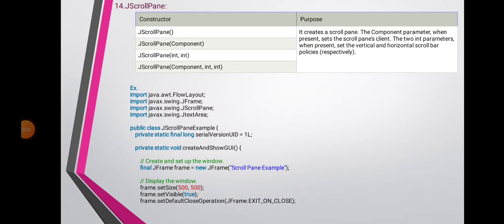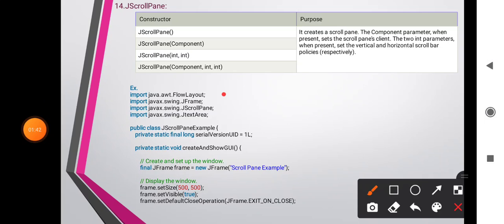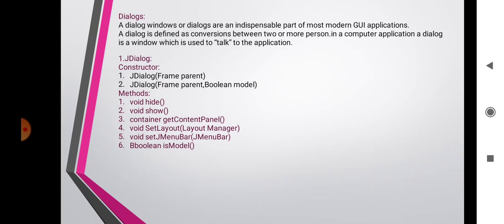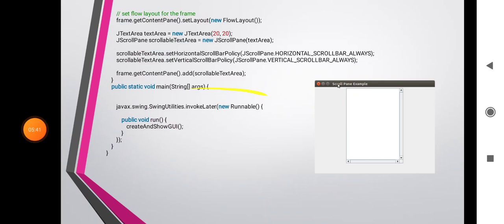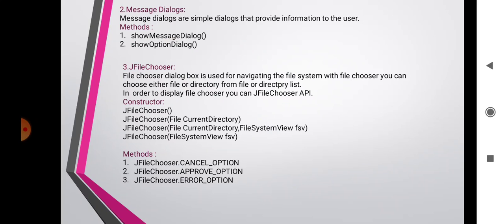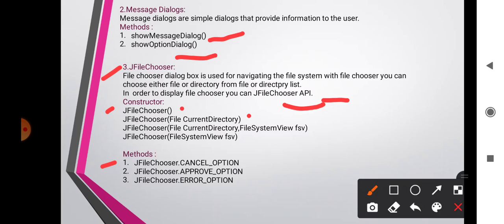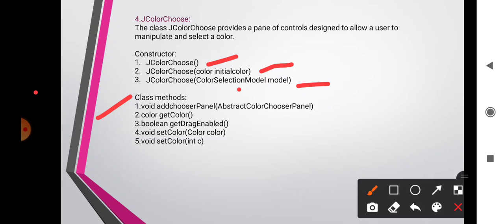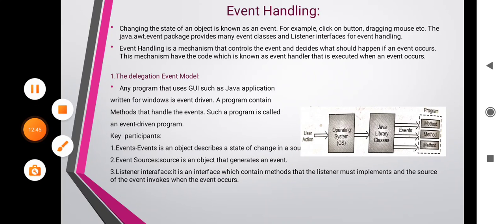T. Y. B. Sc(Comp.Sci.) Programming in java -I User Interface Components with AWT and Swing:Lecture 7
JScrollPane, Dialogs-JDialog, Message Dialogs, JFileChooser, JColorChooser